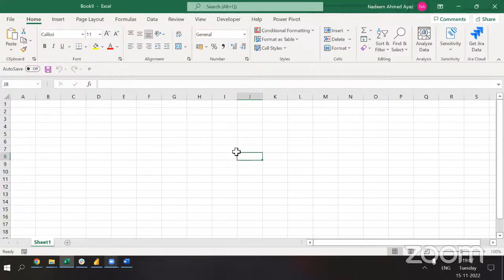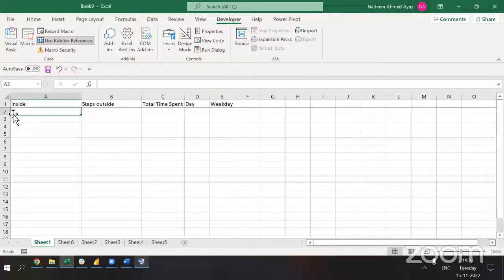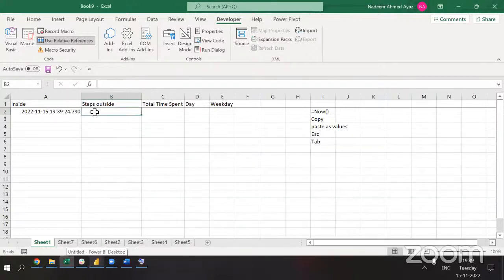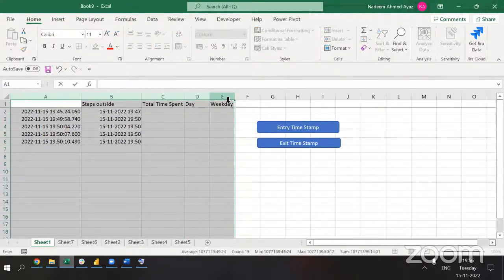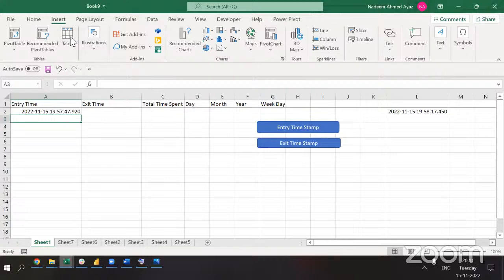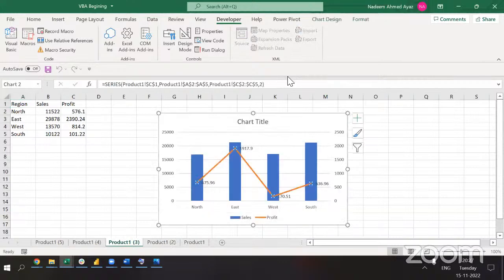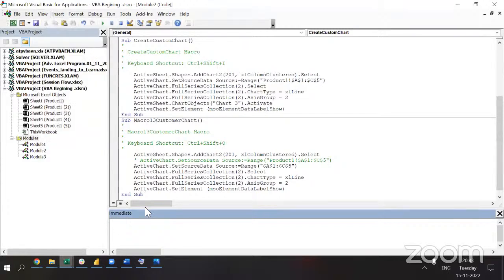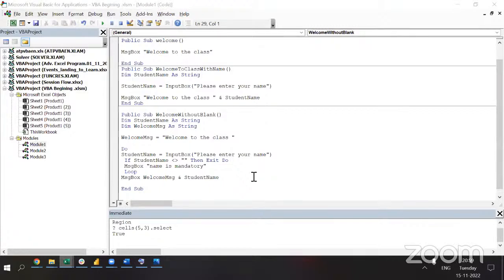Application based Program on Adv Excel, Powerpoint and Word - EDL Program | Day 6 | ExcelR